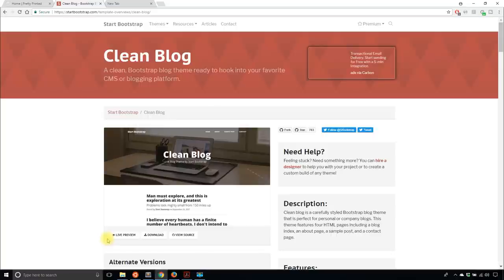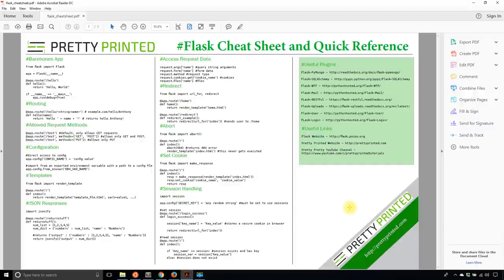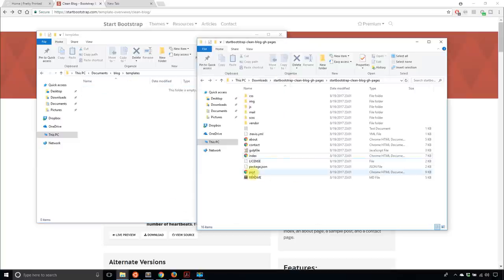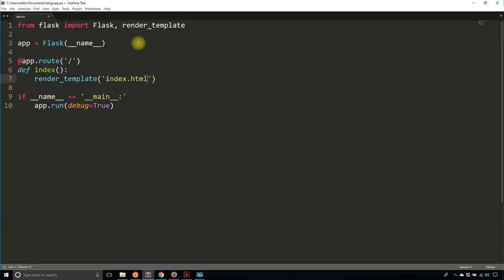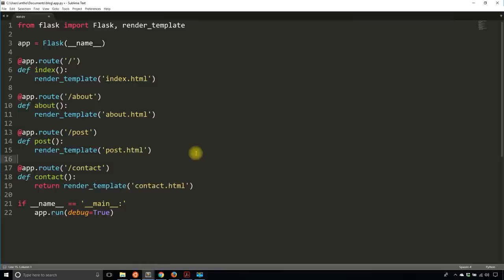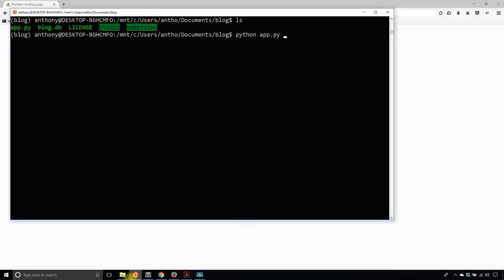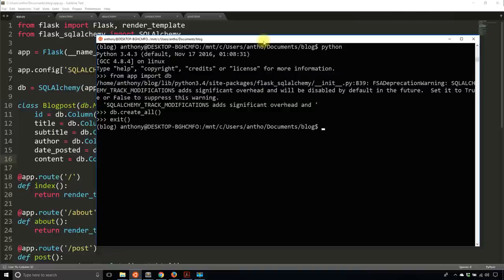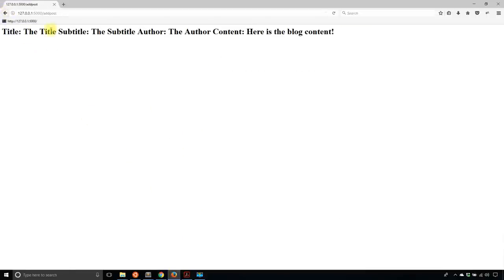Building a Blog App With Flask and Flask-SQLAlchemy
This video demonstrates creating a blog using Flask and Flask-SQLAlchemy to handle the database.